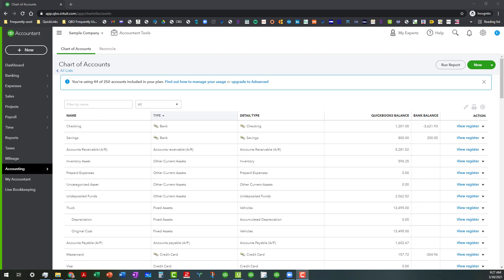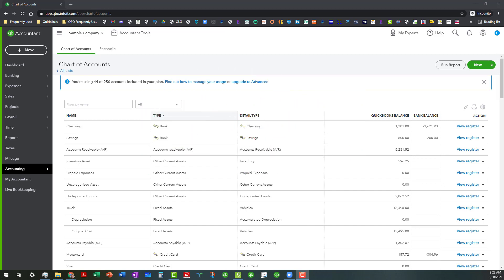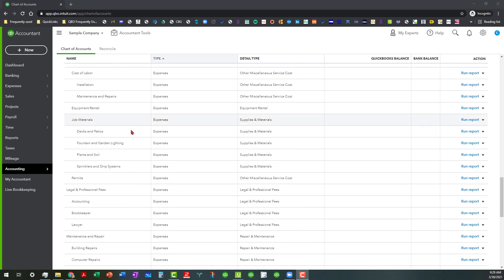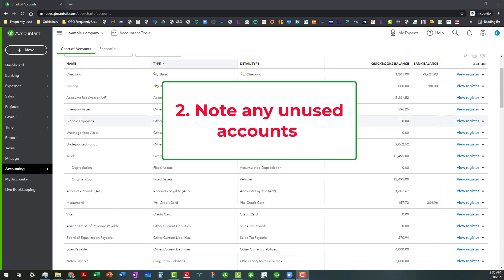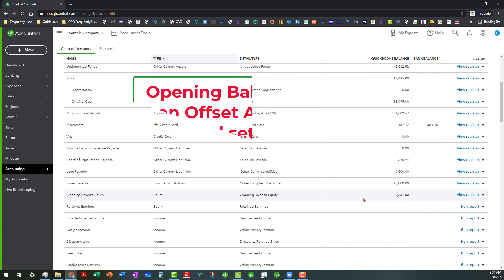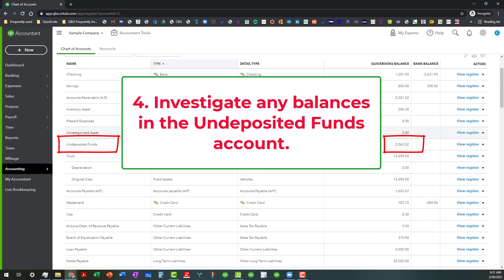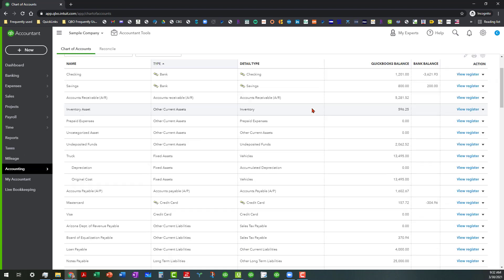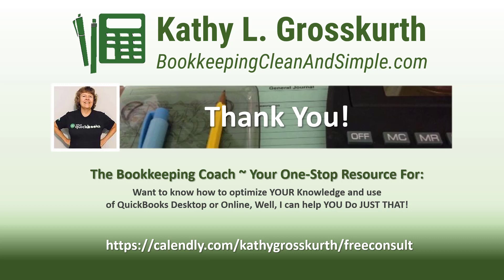QuickBooks Online (QBO) Clean Up Approach - Chart of Accounts Organization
This is the second video in a series on QuickBooks Online Clean-Ups... Continuing with the Chart of Accounts (COA), and after I do a deep-dive into each line item, I look for several potential issues before I actually run the Balance Sheet and Profit & Loss reports. NOTE: Some of these concepts can somewhat relate to QuickBooks Desktop clean-ups too.